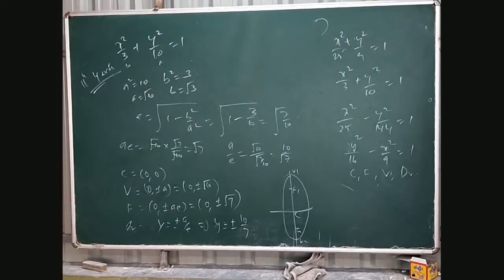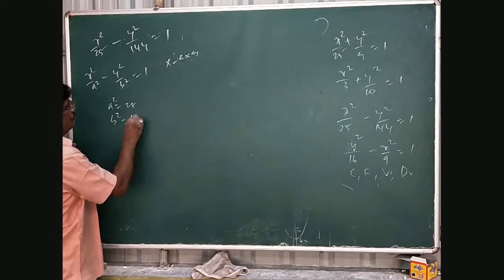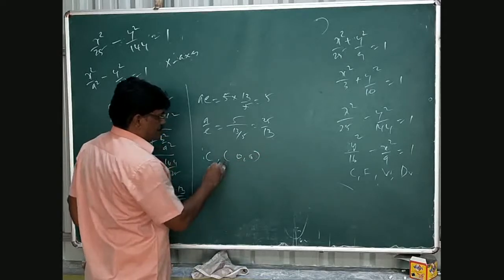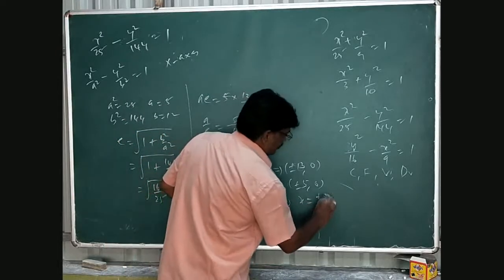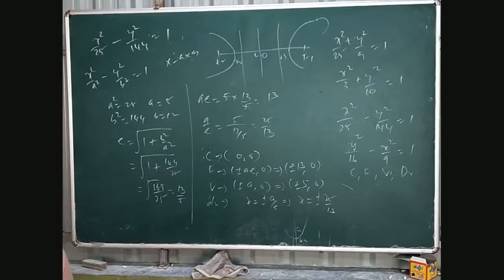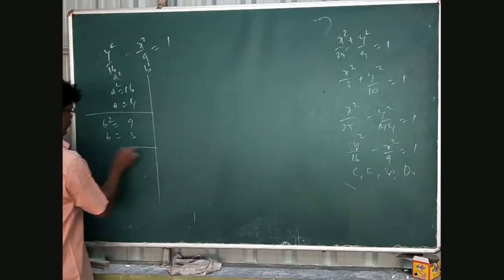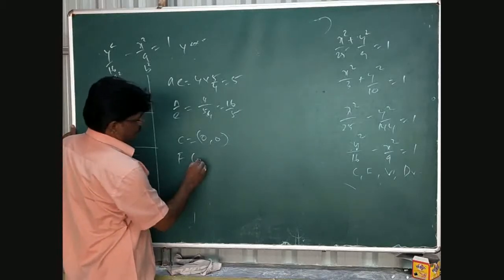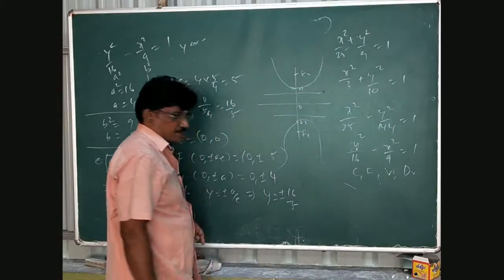12th Ex - 5.2 (5 - iii , iv )